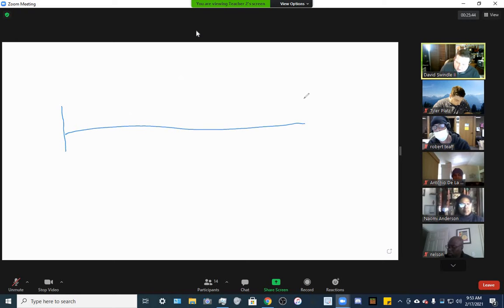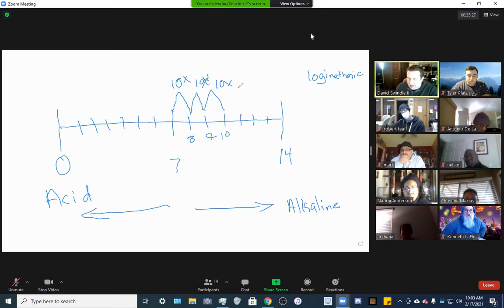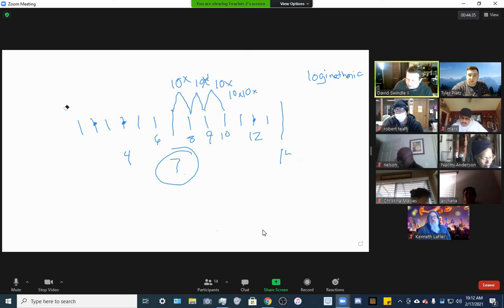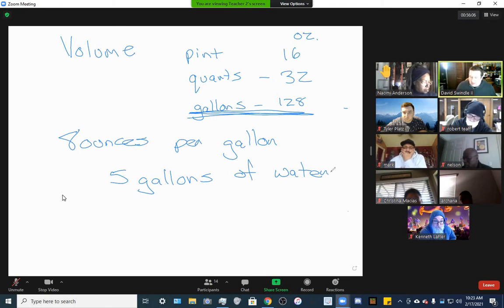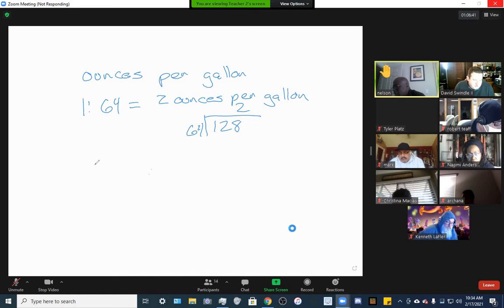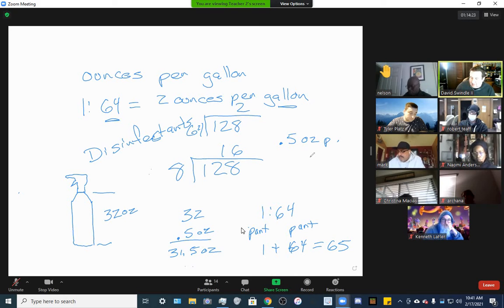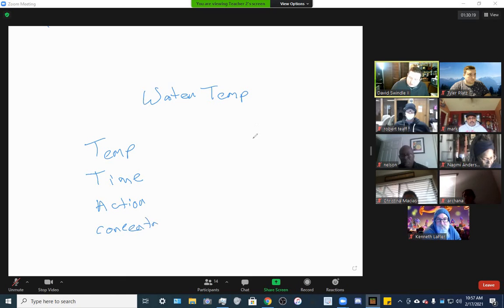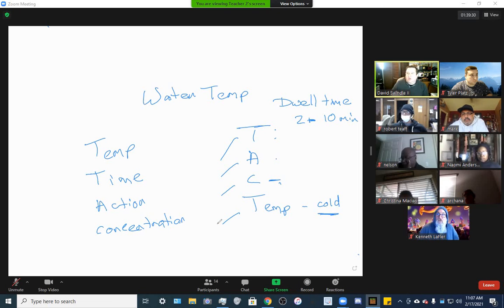Custodial Training 2 17 2021 11 15 54 AM